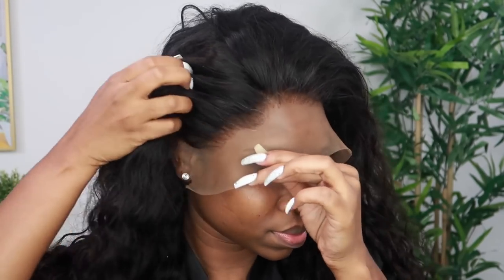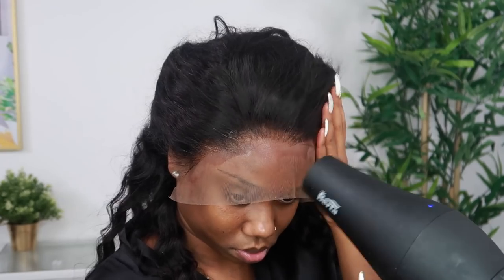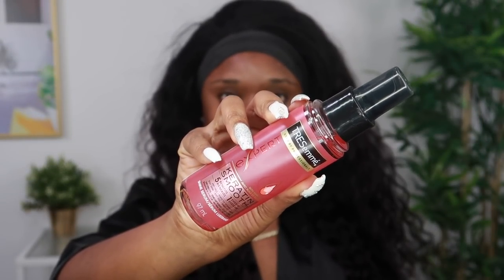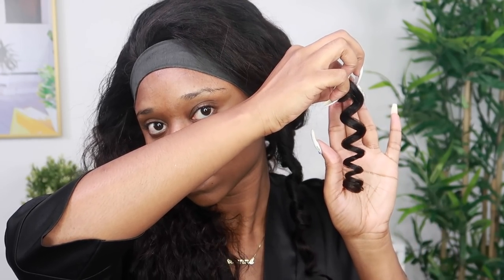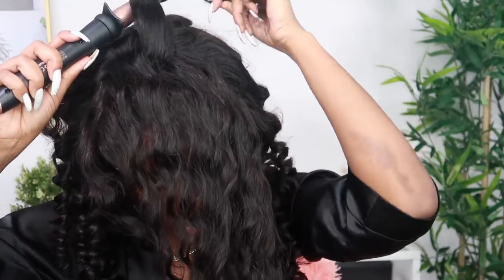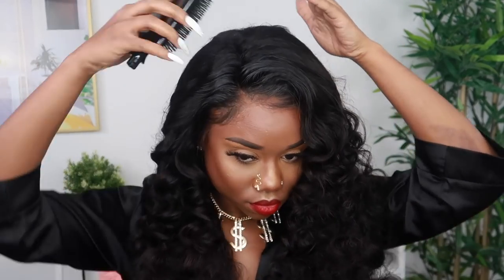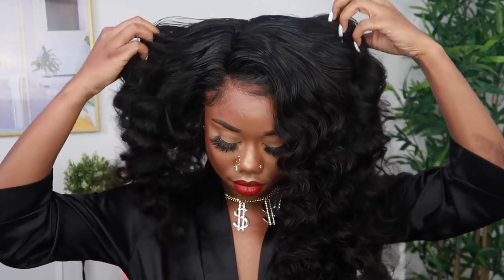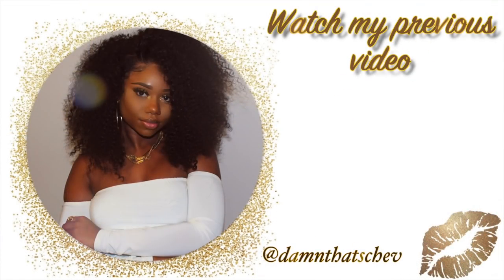This Wig Got Me Feeling Boujee Like A Rich Aunty ! | Tinashe Hair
●▬▬▬▬▬▬▬▬▬※ Tinashe Hair ※▬▬▬▬▬▬▬▬●
Hair details: Loose Deep 13x4 Lace Front Wig 24inch 180%
Same Hair in the video:
Christmas Sale:
$5 OFF Over $59  Code: Xmas5
$10 OFF Over $99 Code: Xmas10
$20 OFF Over $199 Code: Xmas20

Hot Recommend Lace Wigs:
Human Hair 13x4 Lace Front Wigs: